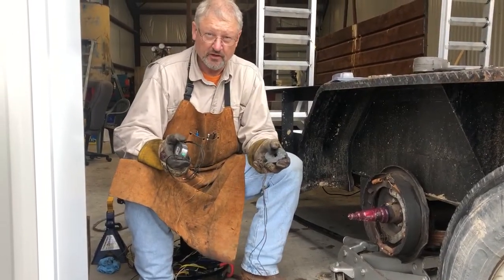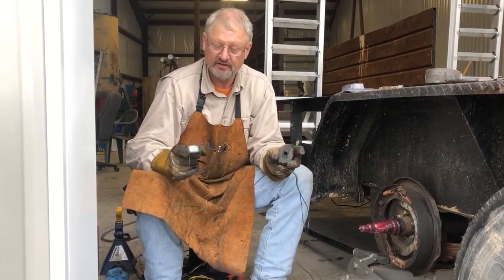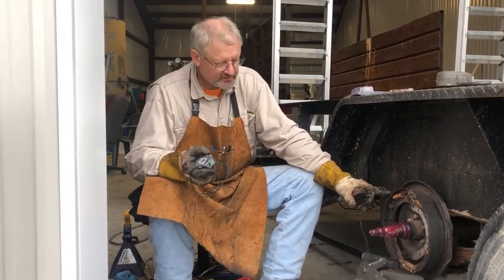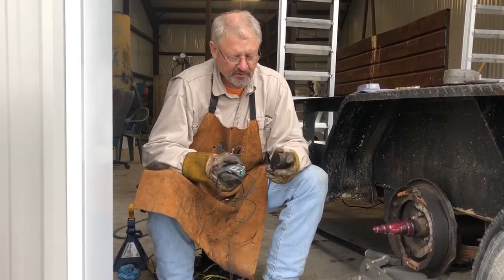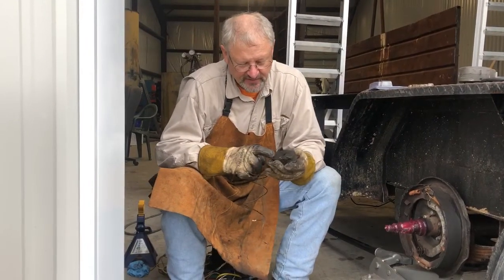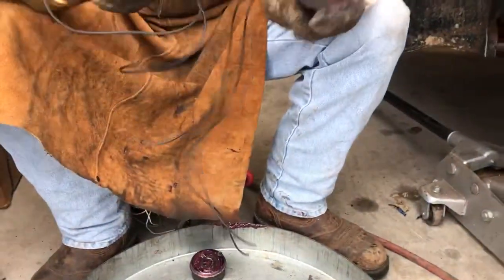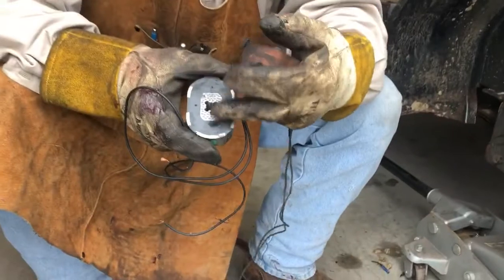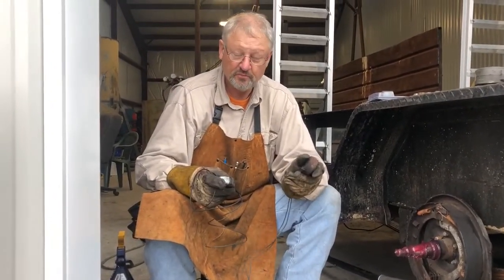Electric trailer brake repair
for Rockport Texas Boat Trailer repairs, trailer repairs, trailer fabrication, and more!